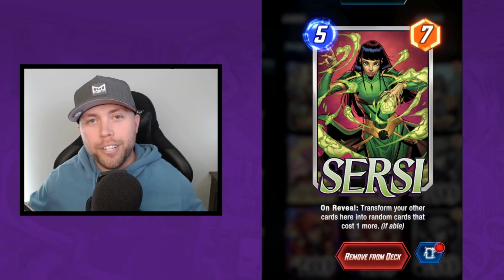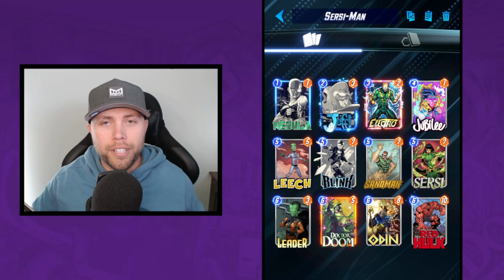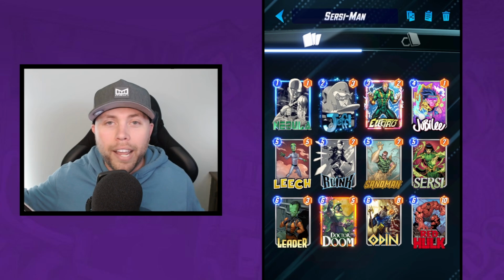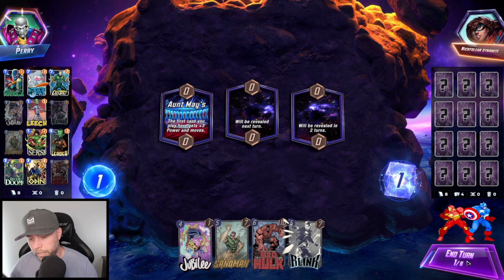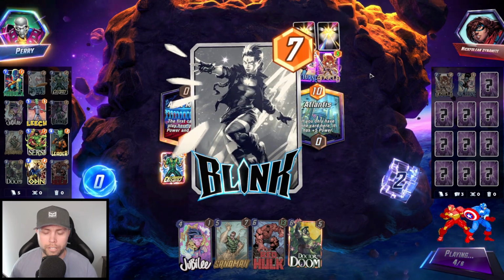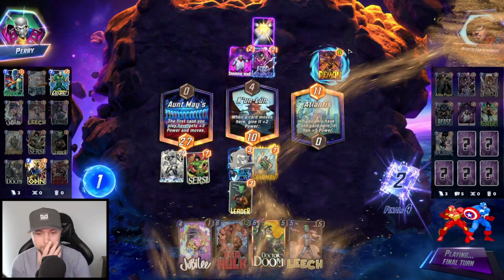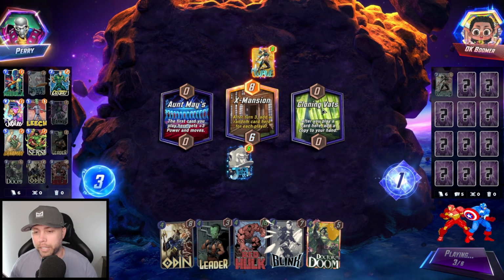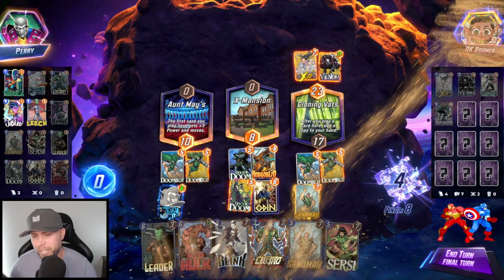Over 30 CUBES GAINED in 10 wins with this Deck! INSANE RUN! | Marvel Snap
This Sandman deck; featuring Sersi, has consistently climbed ranks for me over the past week. Went on an amazing run when I sat down to record the video and gained 31 cubes over 13 games.

While not typically a Sandman enjoyer, I have enjoyed shutting down opponents' big turn 6 plays.

As mentioned in the pinned comments. “When talking about the 3 ways of getting rid of Electro, I forgot to specifically mention Blink... Jubilee is still our 3rd way, but Jubes hitting Blink also works. Just make sure you're playing Jubes ontop of Electro when you go fishing for that Sersi or Blink, incase you end up hitting the Sersi.”

0:00 Intro
0:59 Deck Talk
3:30 Outro
4:09 Game 1
7:08 Game 2
9:25 Game 3
12:11 Game 4